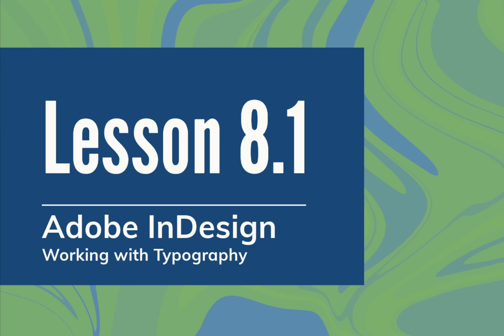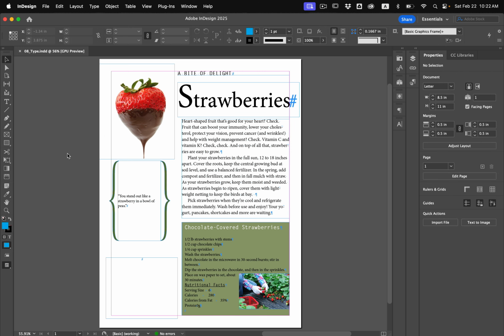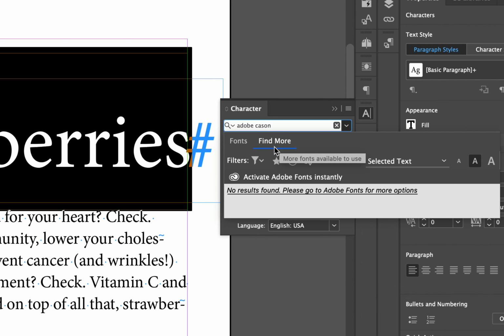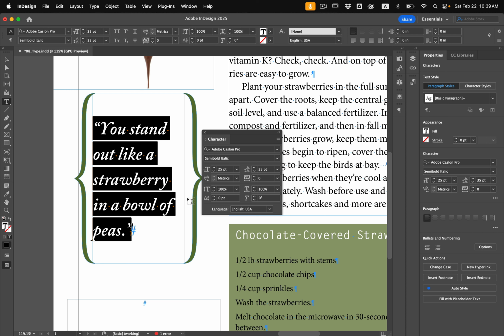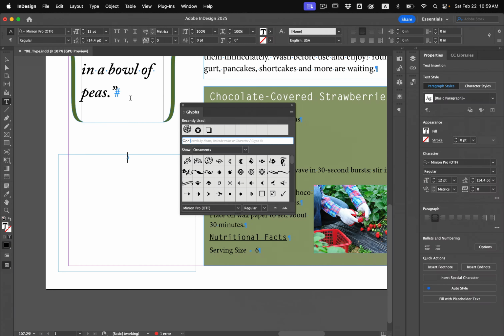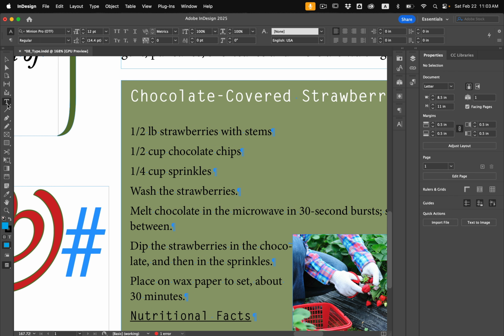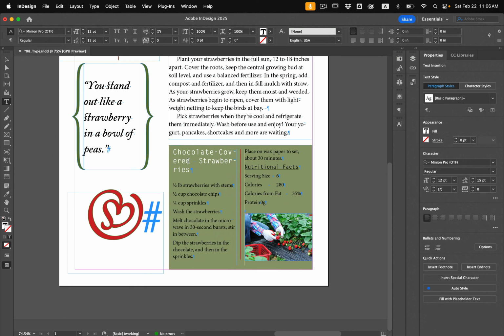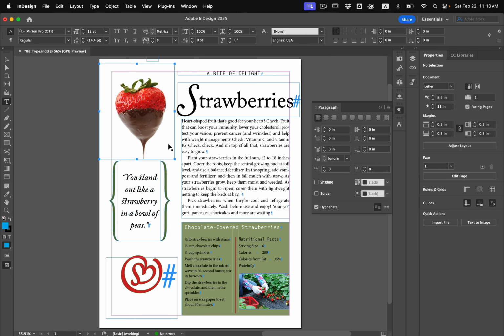Adobe InDesign - Lesson 8.1